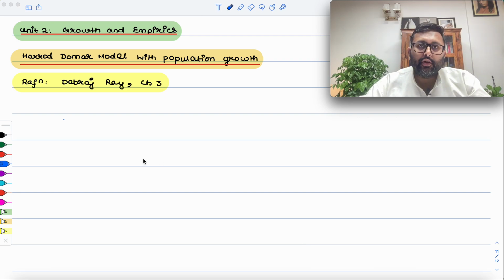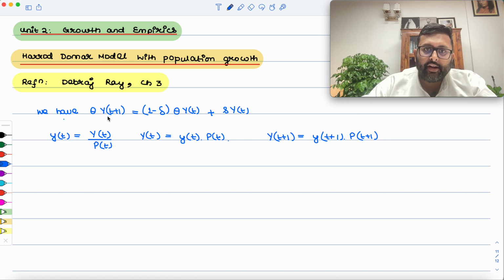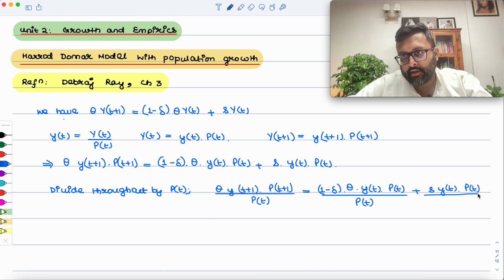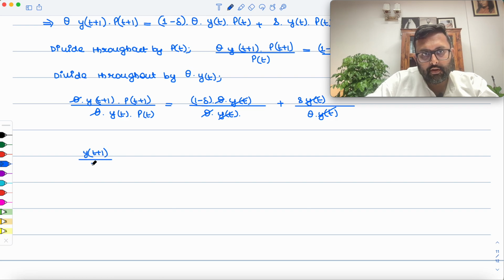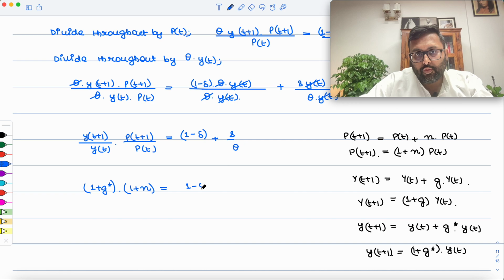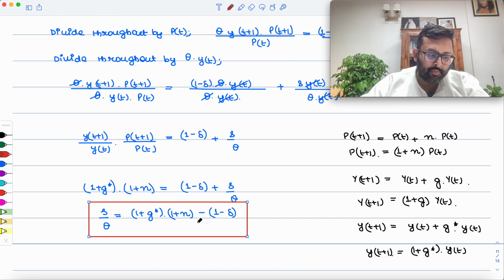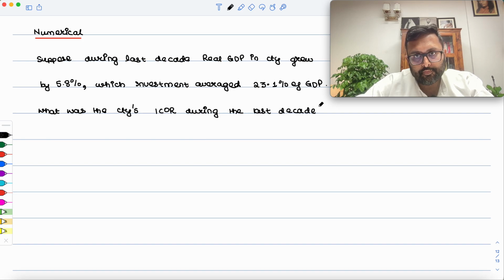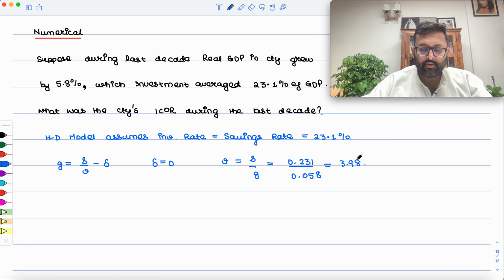Harrod Domar Equation with Population Growth | Harrod Domar Model | Development Economics | 11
In this video, we are deriving Harrod Domar Equation with the population growth. And we will also solve one simple numerical on Harrod Domar Model.

This is useful for those who are preparing for
1. IAS Economics Optional
2. Indian Economic Services
3. RBI Grade B, DEPR
4. CUET MA Economics Entrance Exam (COQP10)
5. Semester Exams, Delhi Universities and other universities

1) Basics of MA Economics Entrance Exam (DSE/ISI/JNU/IGIDR/MSE)
2) Semester Exam, Economics H
3) UGC Net Economics
4) Indian Economic Services
5) IAS Economics Optional